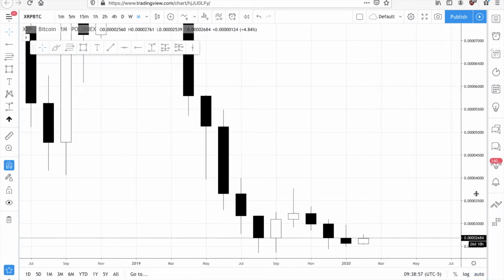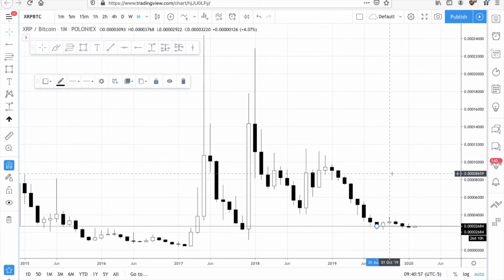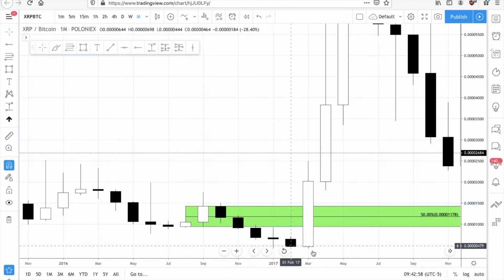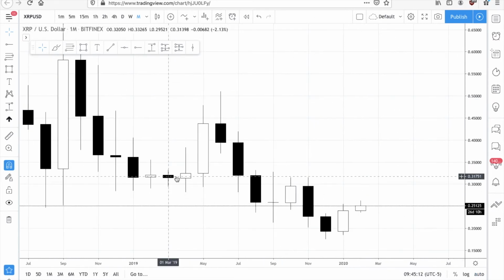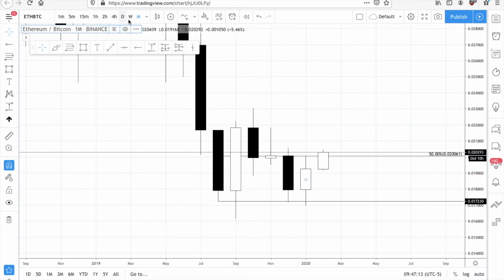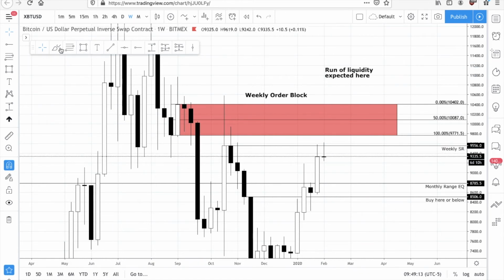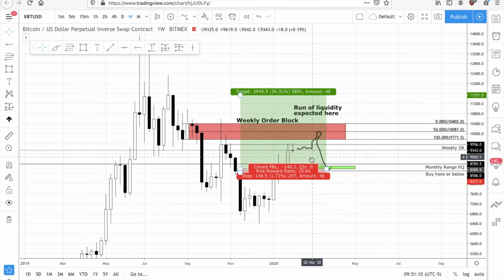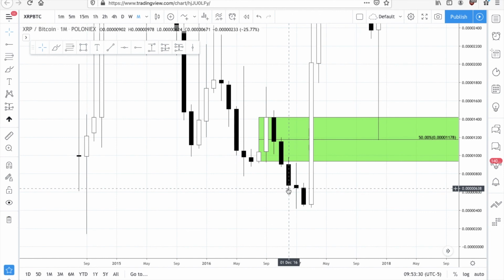Ripple XRP Market Analysis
Here is a my first video providing some background information on a recent medium article I posted about where I see Ripple going. I'm open minded, so if you have some feedback, please share below.